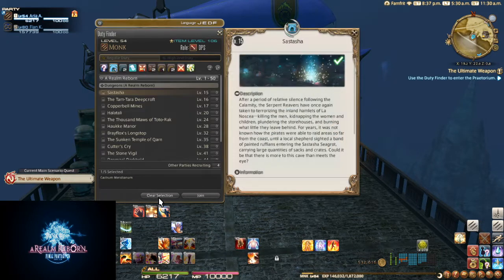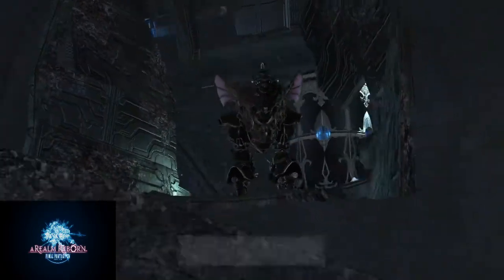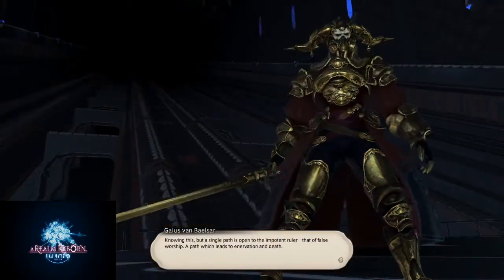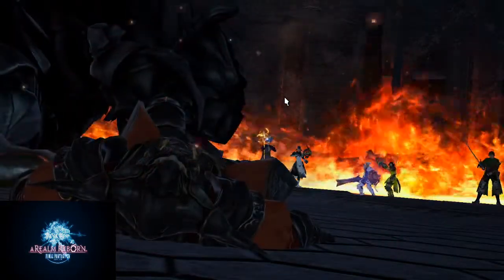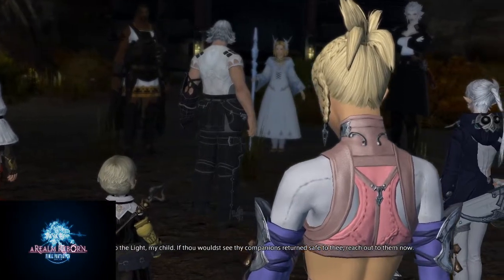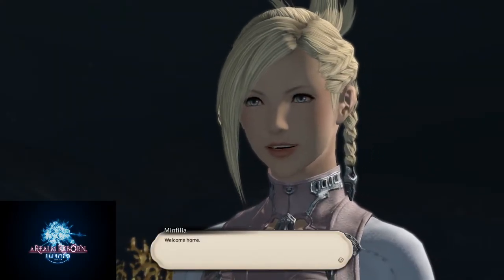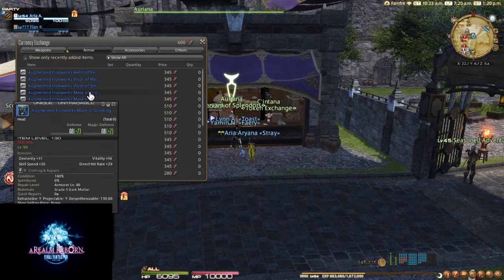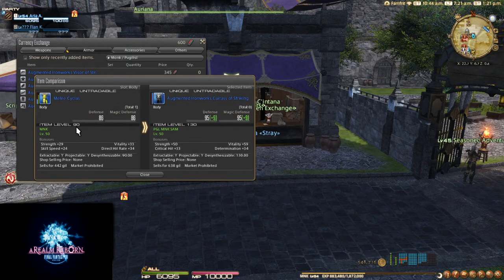The Praetorium | Final Fantasy XIV Let's Play Part 48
Heading on into the Praetoriam, which turns into the... well, ending! We did it! We beat the base, initial game! Up next: the 2.0 post-game.

And thus full Praetorium ceased to exist, broken into two pieces and party member requirement cut in half...

This Let's Play of Final Fantasy XIV is a for-fun playthrough of the game to experience the story a second time! I'm doing most everything in the game with some exceptions (such as savage and ultimate).